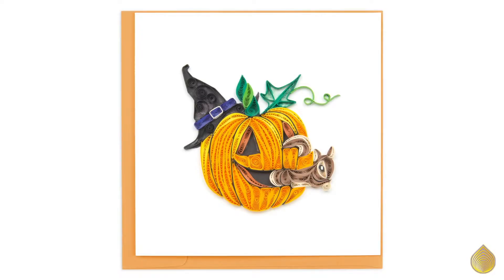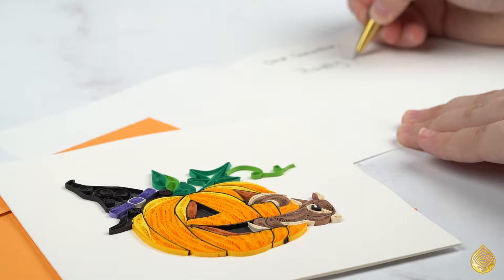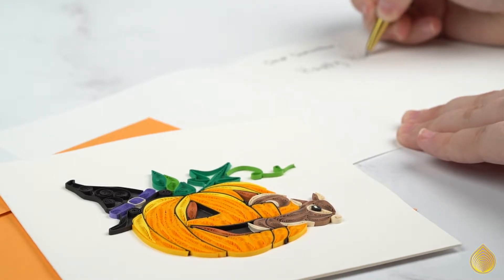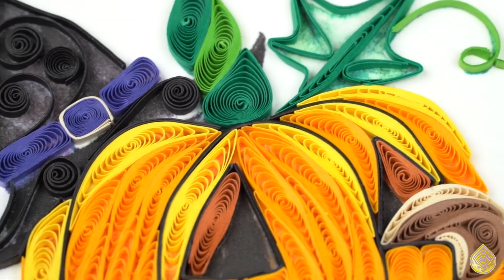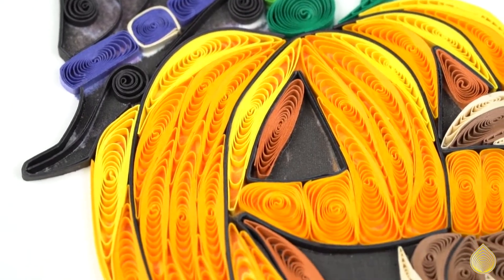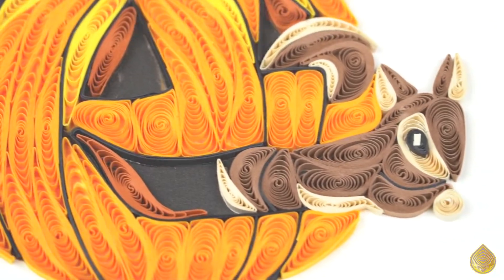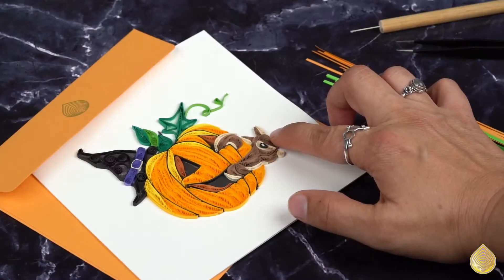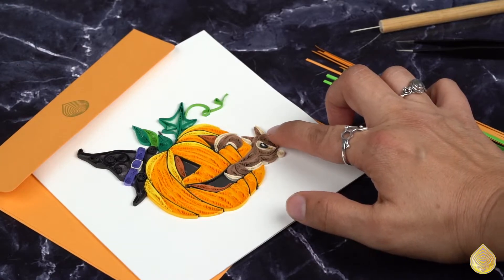Quilled Squirrel in Jack-o'-Lantern Greeting Card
Are you looking to send your loved one a cute and unique halloween card? Join Yiraika as she discusses why her card of the week is the quilled Squirrel in Jack-o'-lantern!

Quilling Card makes beautiful Quilled greeting cards that are works of art.
Don't just send a card, send art!